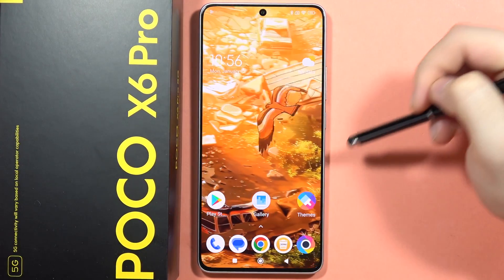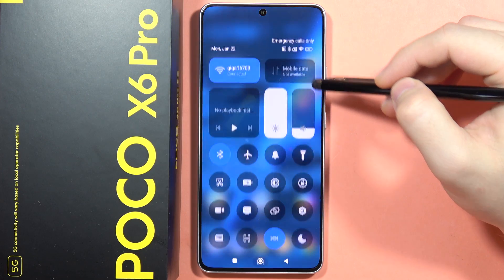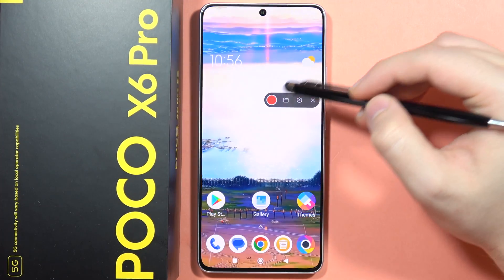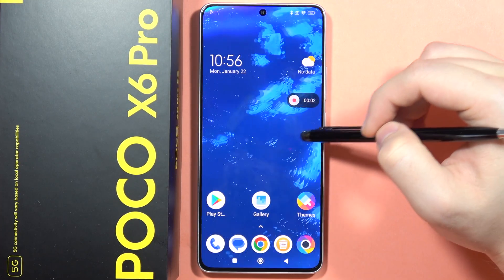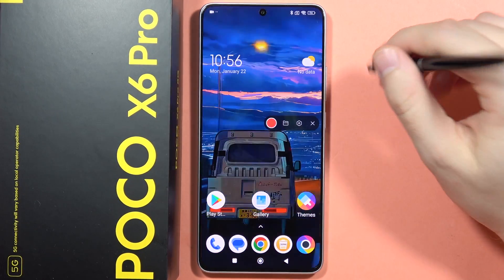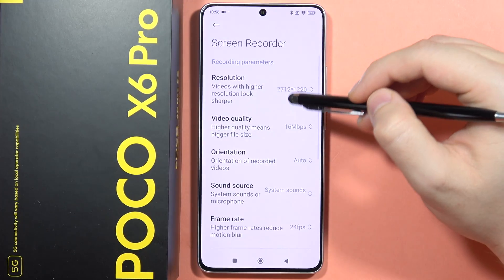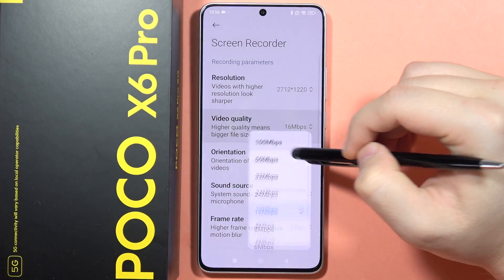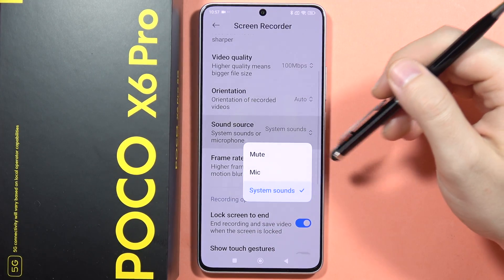POCO X6 Pro: Record Screen - Use Screen Recorder on POCO X6 Pro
Capture and share your screen activities on the POCO X6 Pro by using the screen recorder feature with our simple guide. Learn how to initiate and utilize the screen recording functionality, allowing you to create tutorials or share exciting moments with others. Follow these easy steps to make the most of the screen recorder on your POCO X6 Pro and share your device's activities effortlessly.